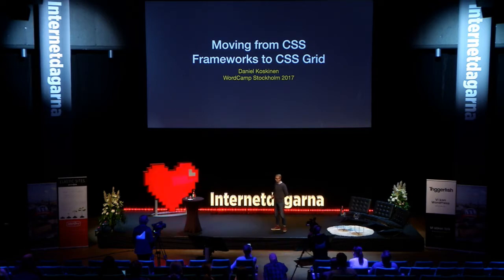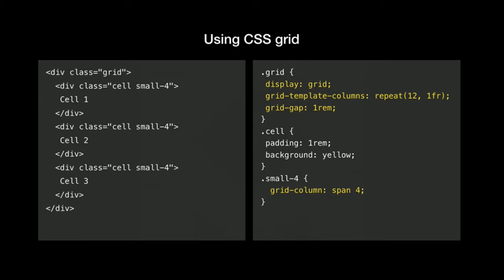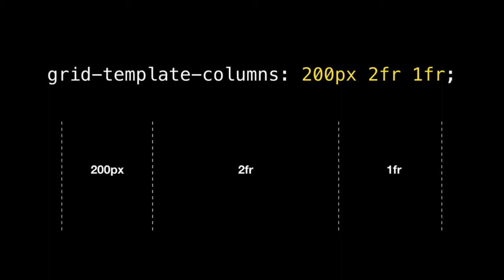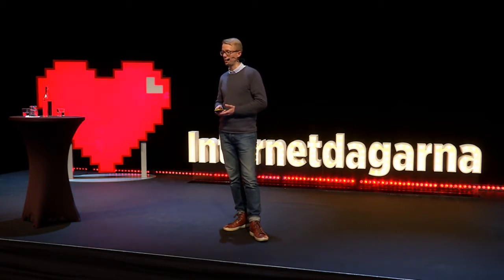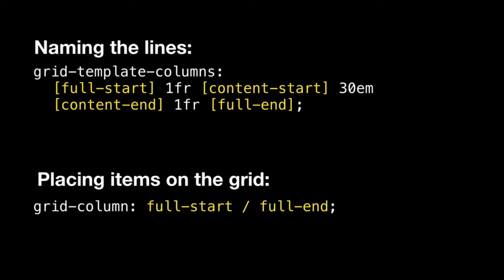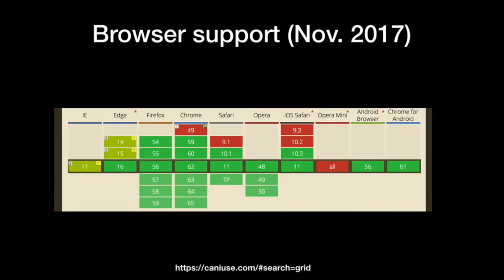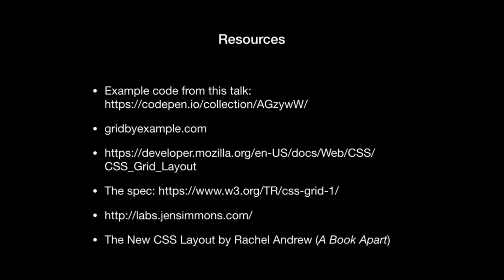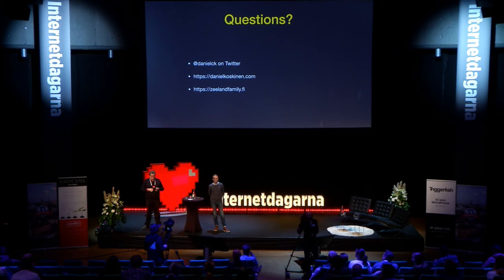Daniel Koskinen - Moving from CSS Frameworks to CSS Grid - IND17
For the first time since its inception, CSS now has a real two-dimensional layout tool in the CSS Grid specification. We’ve had to resort to using floats, inline blocks and most recently, Flexbox. Because using these for layout is essentially a hack, we’re often tempted to resort to grid frameworks like those provided by Foundation and Bootstrap.

Using examples, my talk will look at how we can do what we’ve done with frameworks using CSS Grid instead, and also how we can do things we couldn’t do before without complex tricks or JavaScript. I’ll also share some thoughts on using CSS Grid in production today, accessibility concerns and tips on the best resources for learning more.

This talk will be useful for both beginners, intermediate and long-time front end devs who aren’t yet too familiar with CSS Grid. It should also be interesting to designers who want to know what is possible with todays CSS.